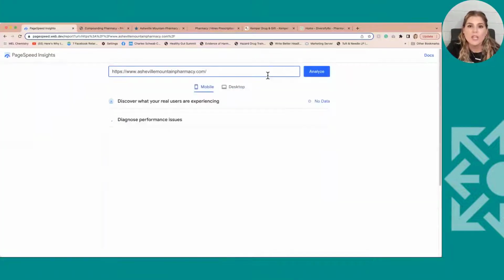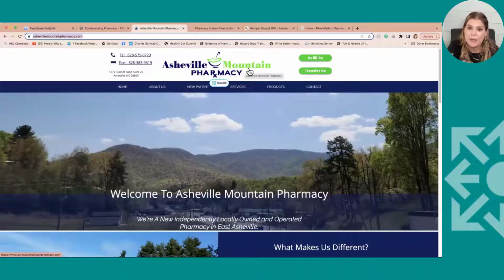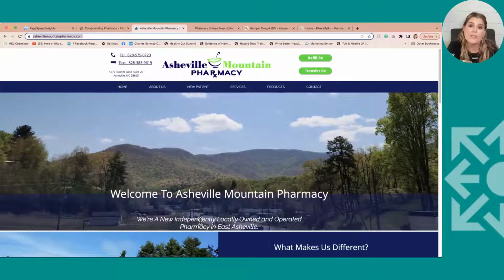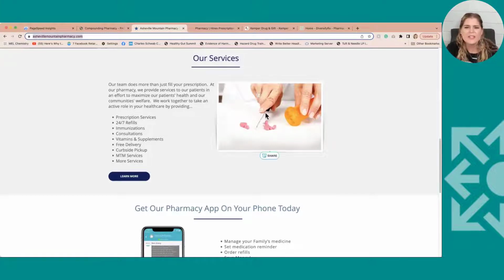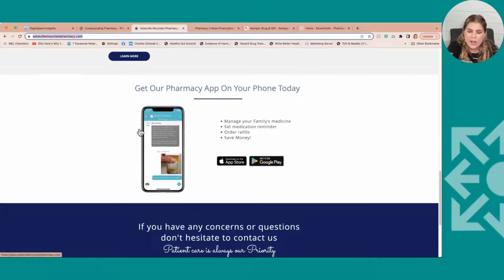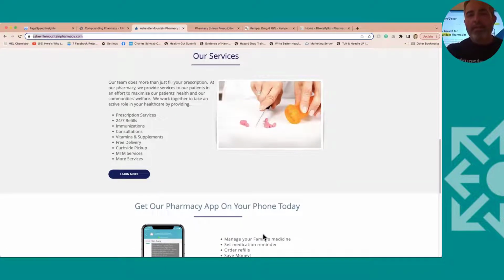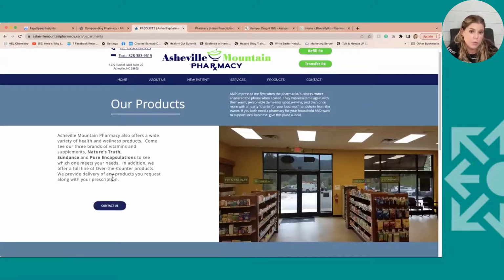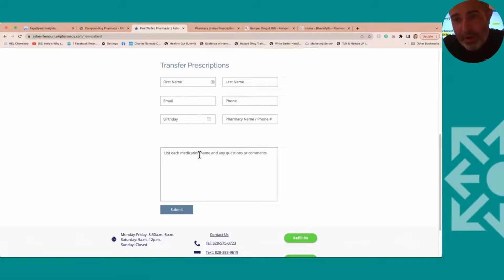Pharmacy Website Review with Drugstore2Door - Part 2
What do you think of my website?
I get asked a lot by pharmacy owners about their websites. Website is so critical, especially when you're in healthcare, and when you have a brick and mortar presence. Most people think websites might just be for E-commerce, but specifically for healthcare and for pharmacies, it's really important that you have a functional website. AJ Asgari of Drugstore2door, will help us in website evaluations in this part 1 episode.

This is Part 2 of Pharmacy Website Review. If you missed Part 1, you can watch it

Timestamps:
0:00 Intro
0:59 Overview of Drugstore2Door
1:33 Initial Impressions and Page Speed Insights
7:38 Detailed Analysis of the Homepage
8:50 Content and Design Elements
9:55 Services and App Promotion
10:09 Contact Us and New Patient Information
40:05 Final Thoughts and Recommendations